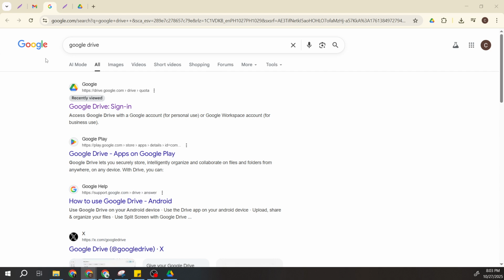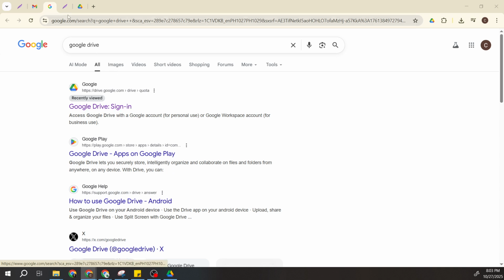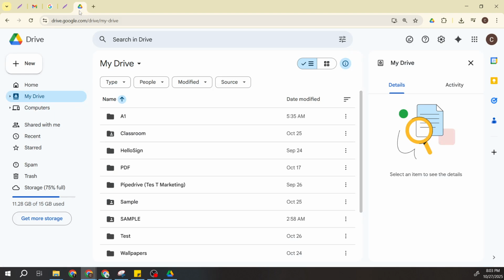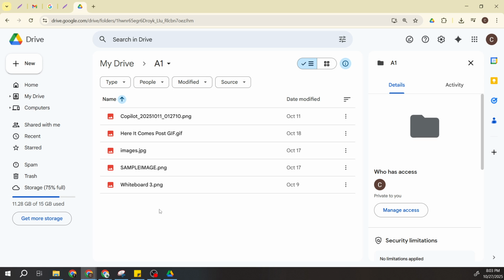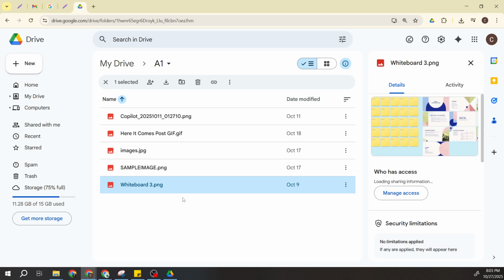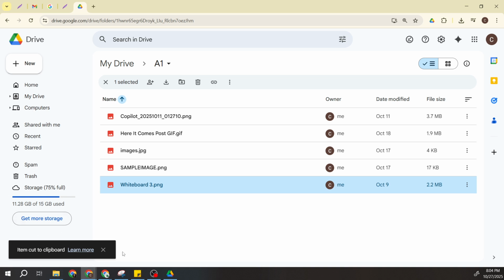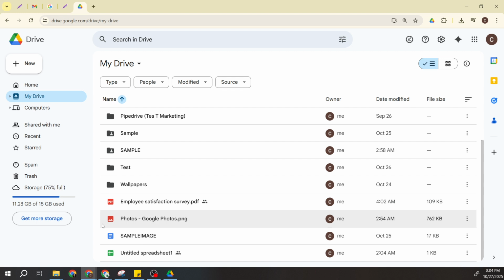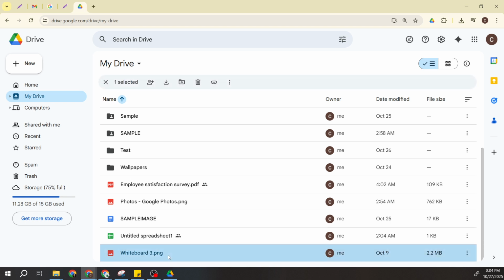How to Copy, Paste, and Cut Google Drive Files | Step-by-Step Tutorial 2025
In this tutorial, you’ll learn how to copy, paste, and cut files in Google Drive just like on your computer. We’ll show you how to use keyboard shortcuts and right-click options to duplicate, move, or reorganize your Drive files quickly. You’ll also learn how to copy files between folders, cut and move multiple items at once, and manage file versions while keeping your Drive organized and clutter-free.